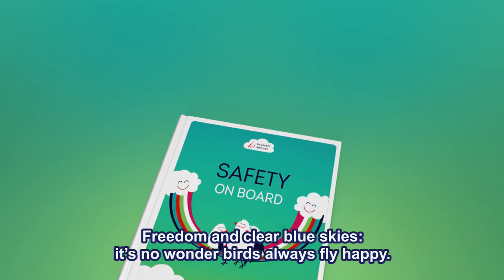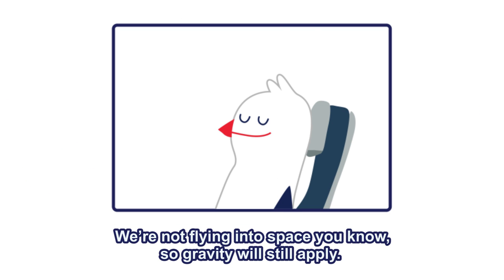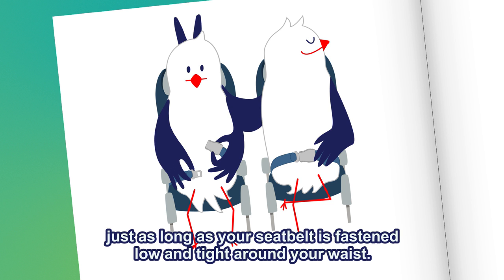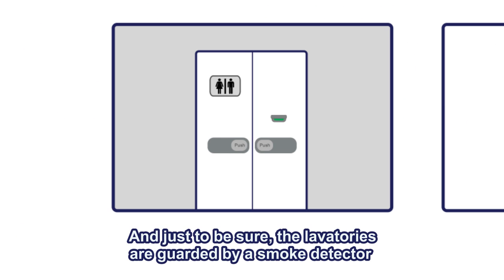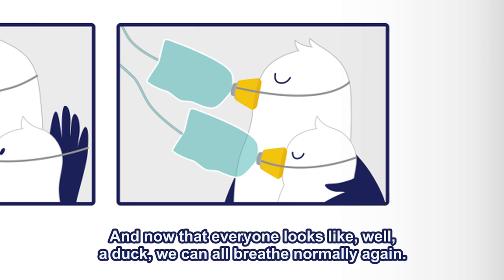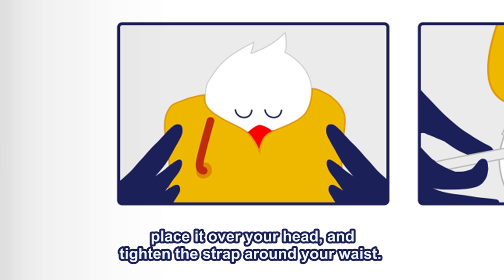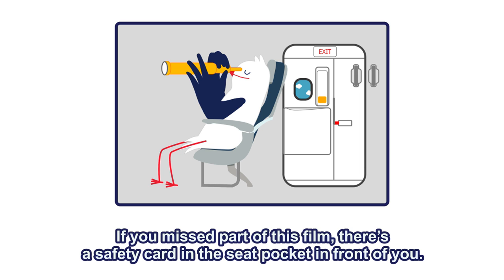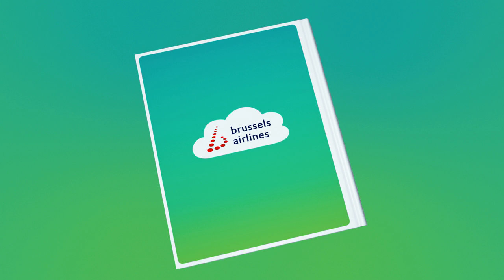Brussels Airlines safety video